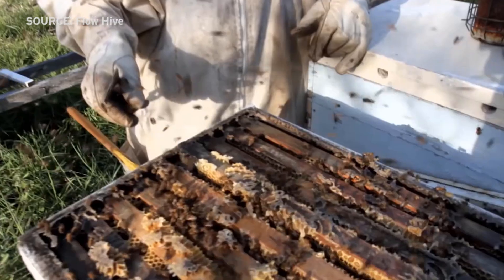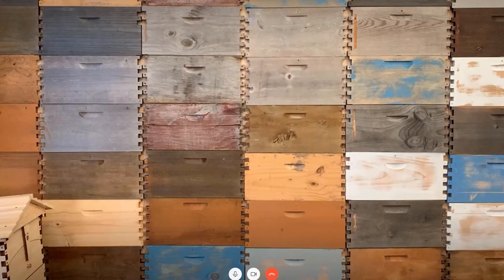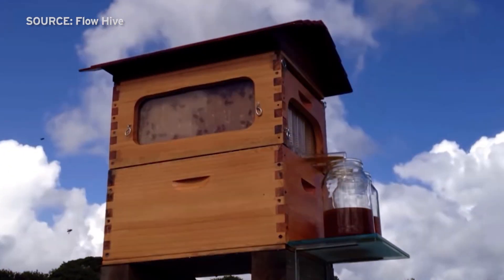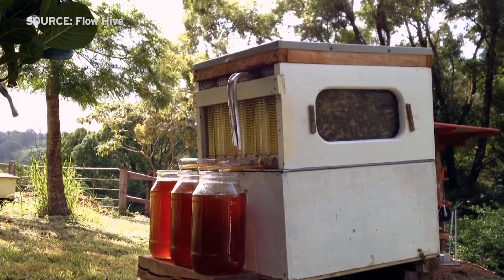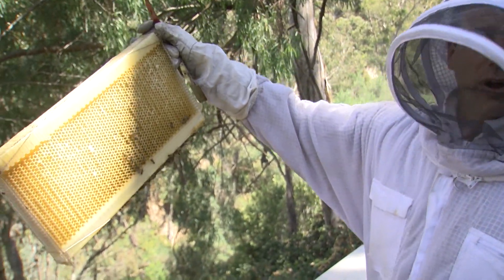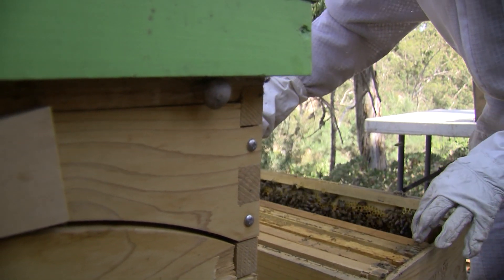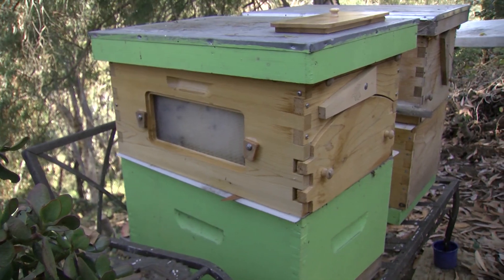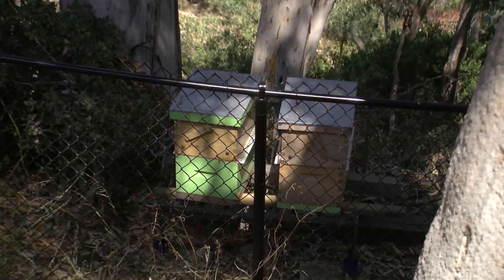Australian Invention Fights Bee Colony Collapse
It’s called “colony collapse disorder”... Millions of bees are dying all across the world.  But an invention by an Australian father and son is helping small colonies of bees to survive, even thrive.
KPBS reporter John Carroll shows us how the invention is creating “backyard beekeepers” the world over.